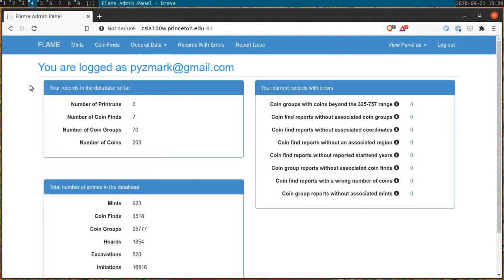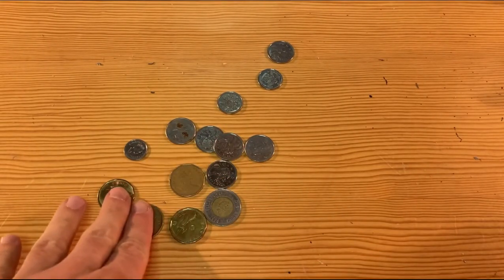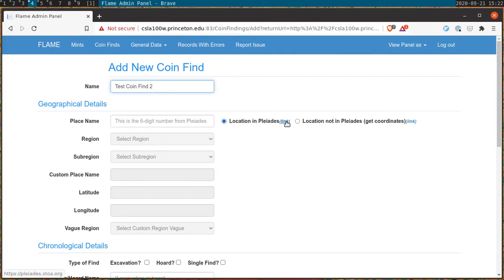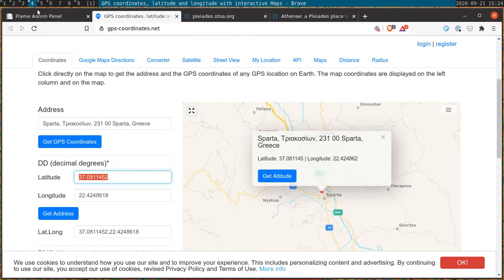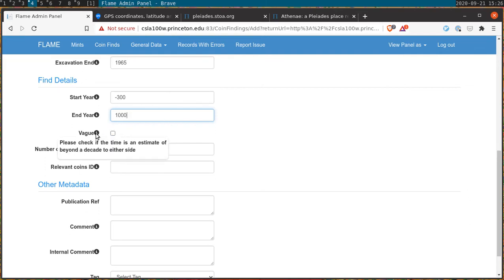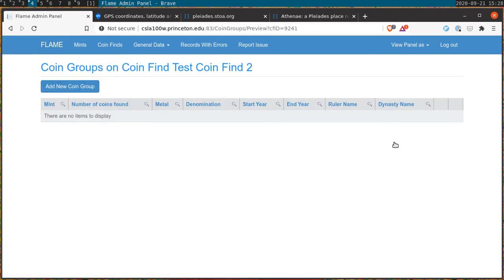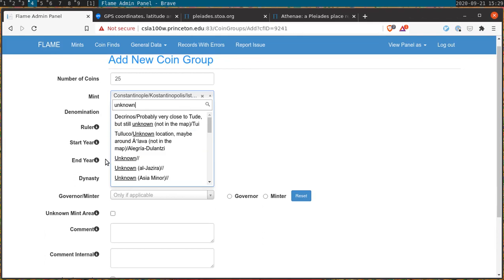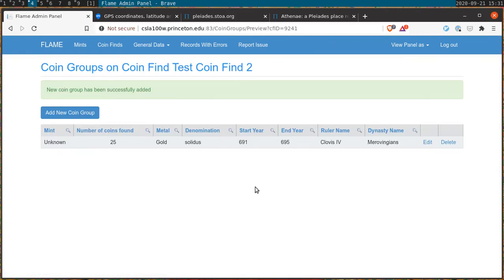FLAME Tutorial 1 - Using the database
This video is a step-by-step tutorial for FLAME contributors who wish to enter Coin Finds and Groups into the Phase 2 Circulation Module on FLAMES website. This is for internal use only, we ask that you not share the link with non-FLAME members.